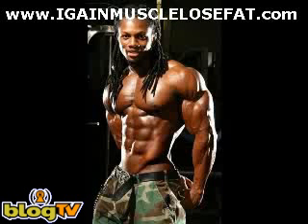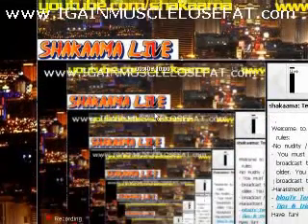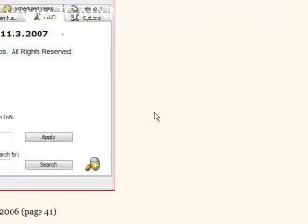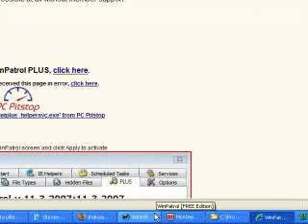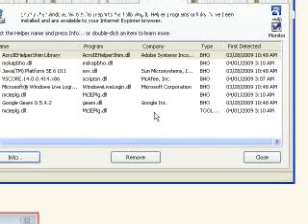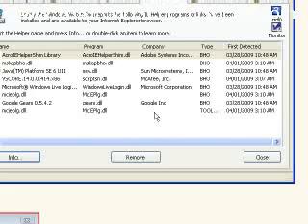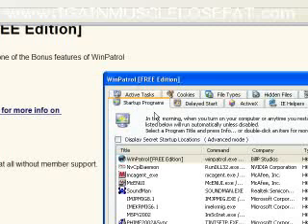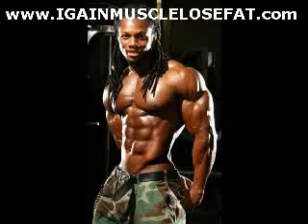tech talk winpatrol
I give a tutorial on winpatrol.